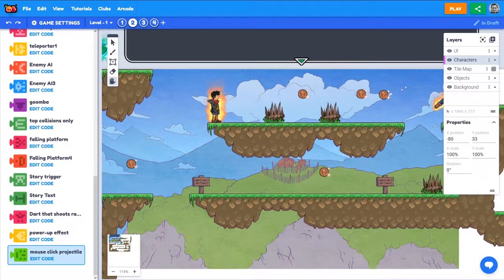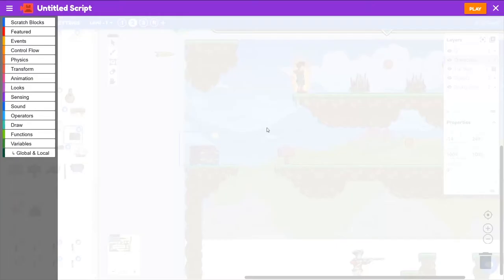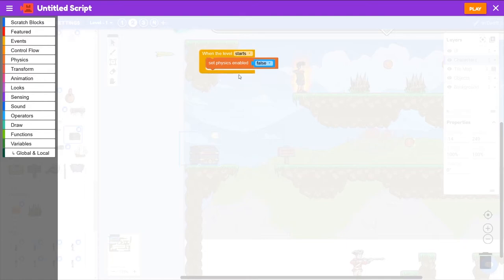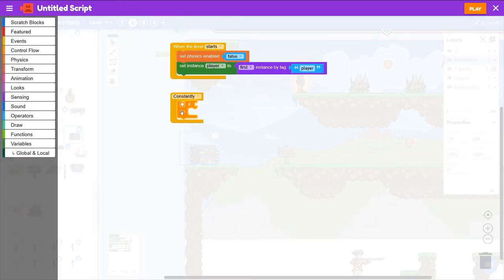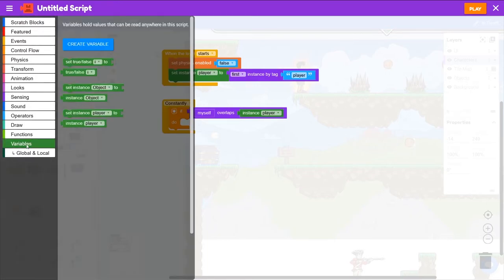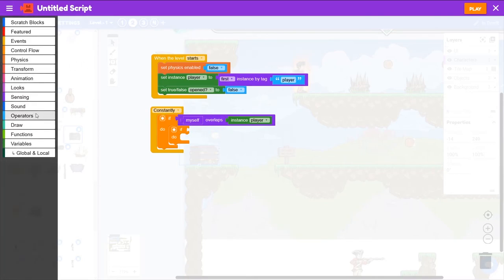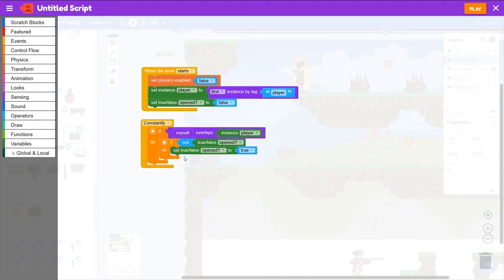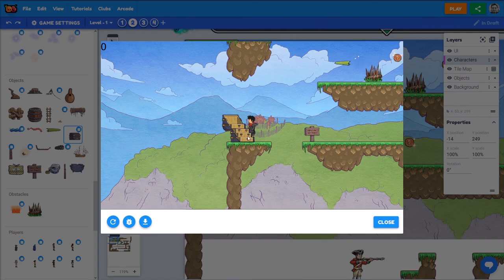Platformer 102: Treasure chest loot Part 1